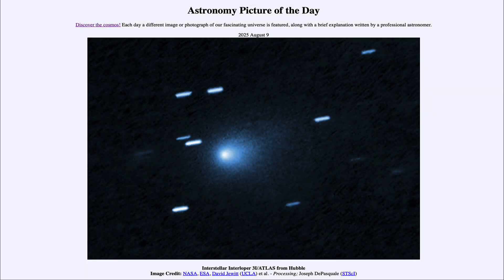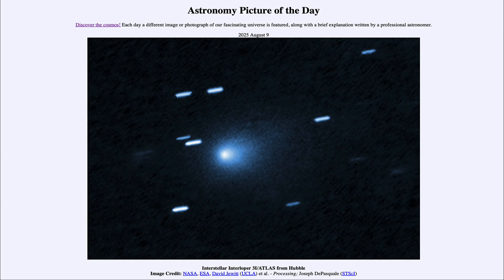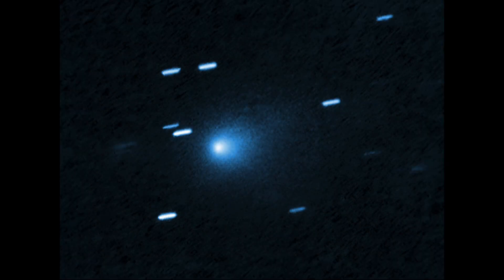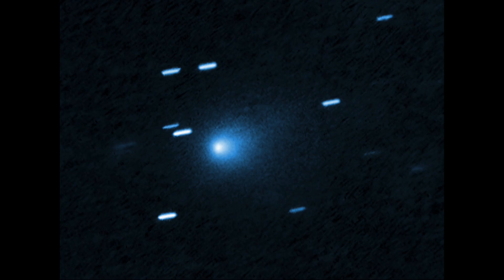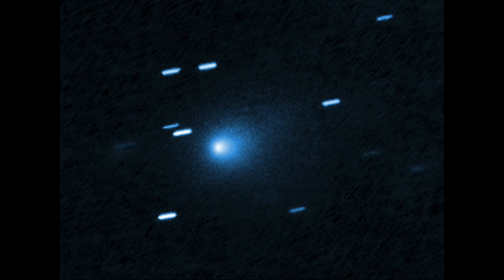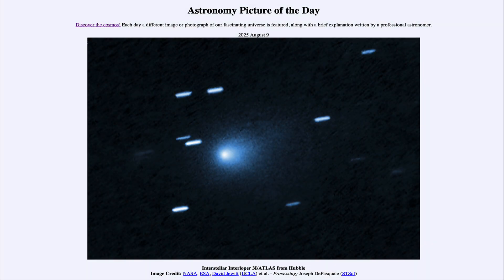2025 August 09 - Interstellar Interloper 3/ATLAS from Hubble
In today's image, we see comet 3I/ATLAS which is currently visiting our solar system from interstellar space. It will pass about as close as the orbit of Mars before heading back out into the depths of space.